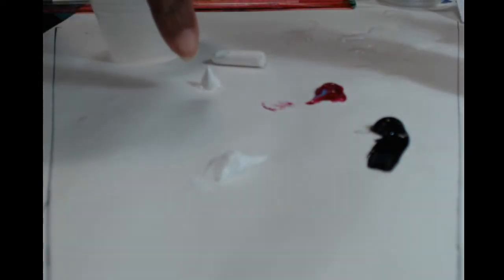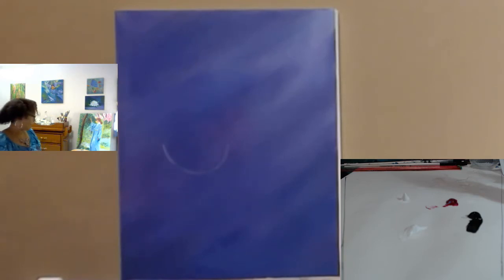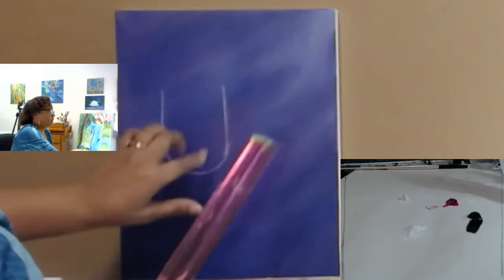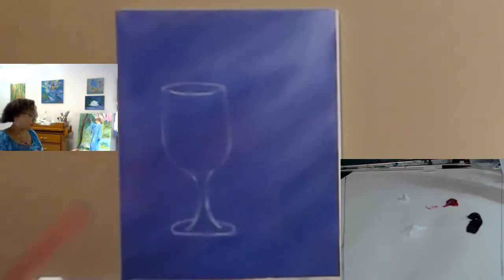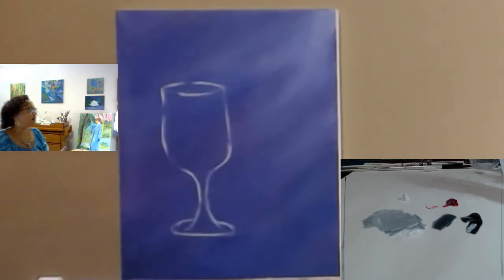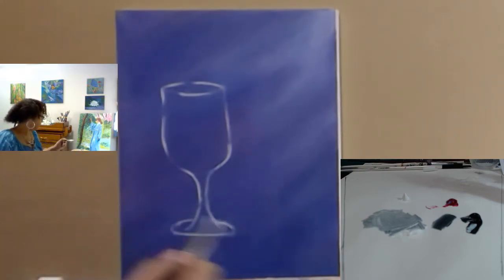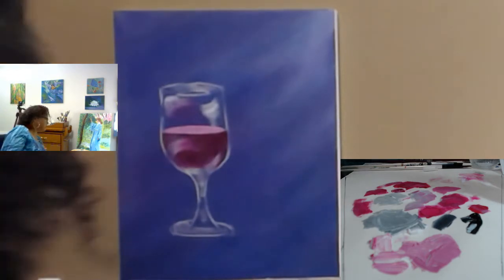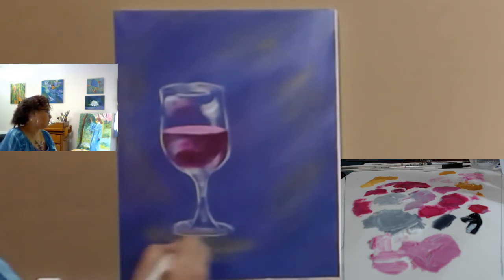EASY Wine Glass Painting for beginners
Paint a wine glass with acrylics.
For this painting:
Acrylic paint colors: T. white; Carbon black; Zinc white; & background colors.
Our channel encourages painting with less pain and stiffness-Painting loosely.
How to take breaks, paint with ease, keep painting with less pain.
Click the  🔔 to be notified of new videos or Live Broadcasts. Please help spread the word: SHARE to Pinterest and Instagram!  😀
Find me on:
                     Facebook: AGreen Studios Fine Art

(Please watch the videos: Thanks 4 watching art. In appreciation for small channels like mine. Let's show YouTube how much arts and craft channels, large and small, are appreciated. A special thanks to CAC and the rest of the art community! --~--) painting_with_fibromyalgia